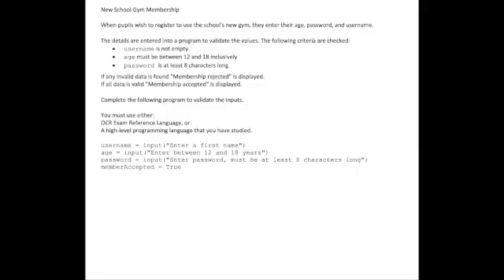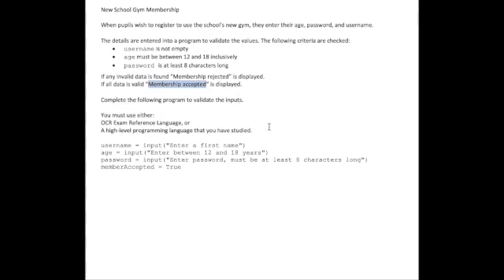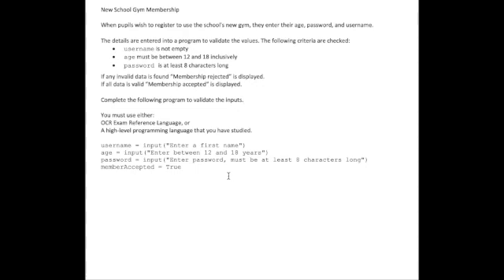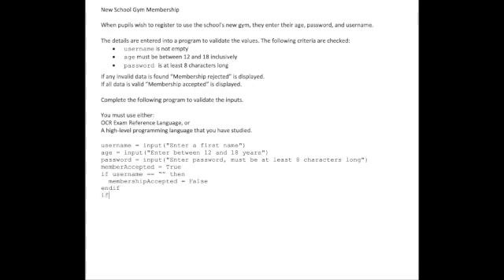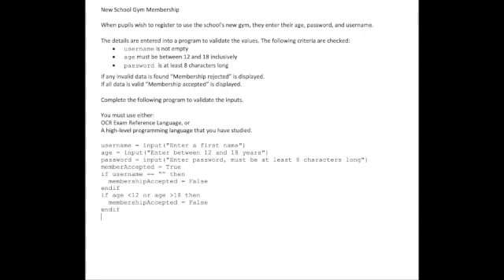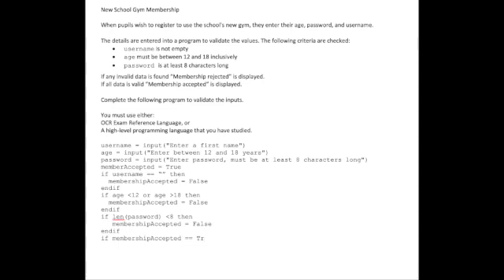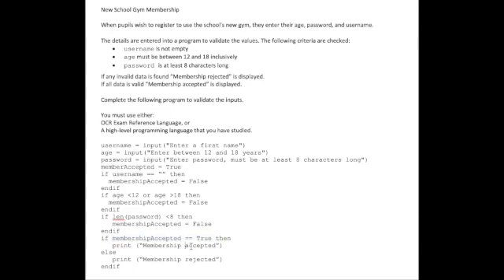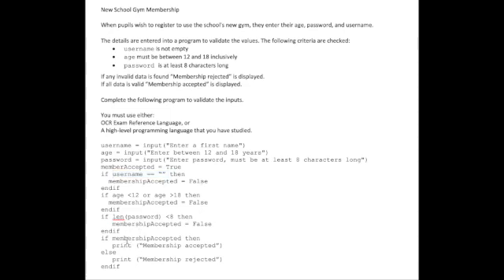GCSE Algorithms 01 : Multiple ifs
GCSE Computer Science - Writing an algorithm to meet the needs of a problem.  This example uses three inputs with their respective tests to see if they match the acceptance requirements